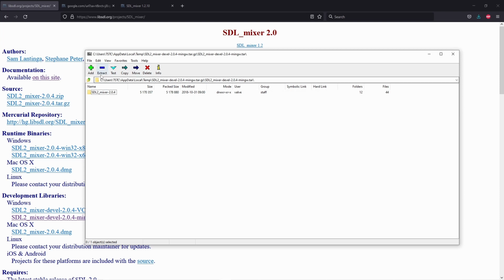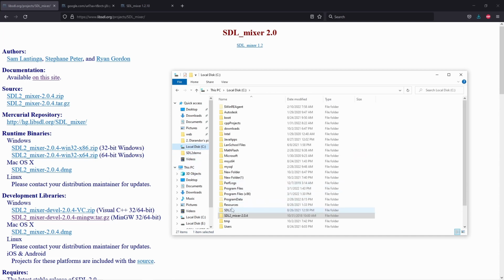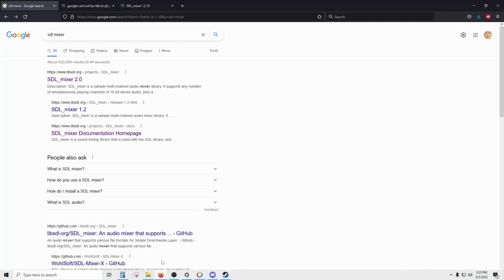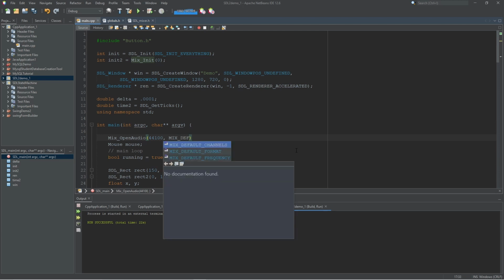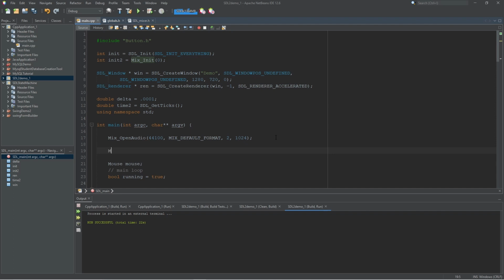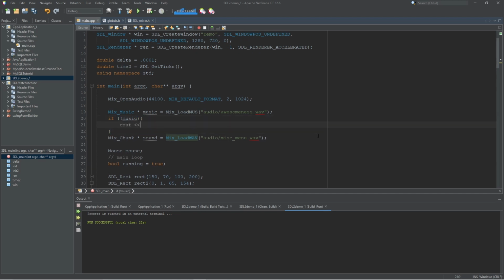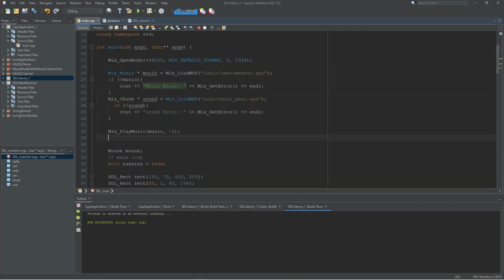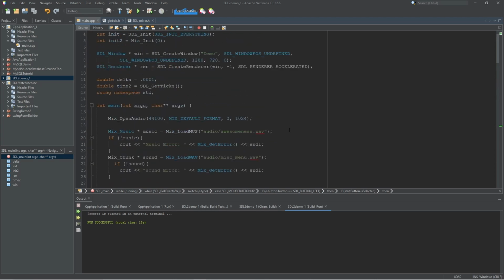How to add sound with SDL2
A quick tutorial on adding sound to a C++ / SDL2 project.
SDL2 downloads were shifted to github.